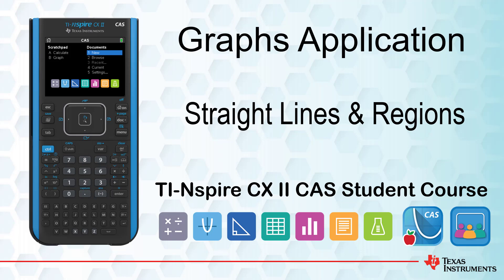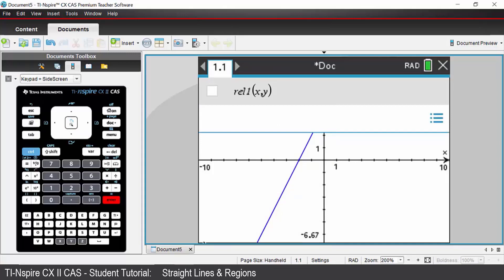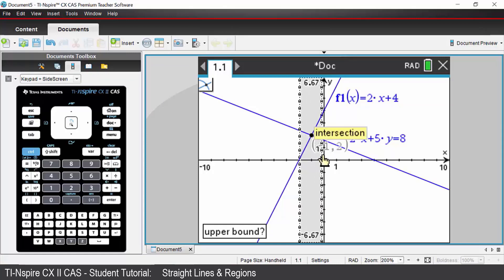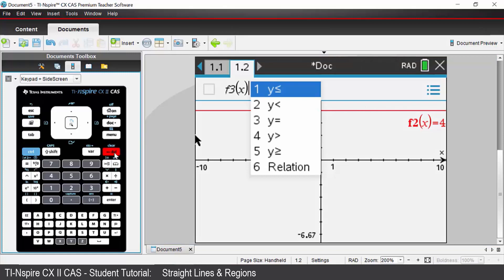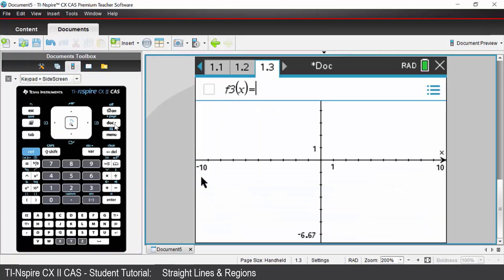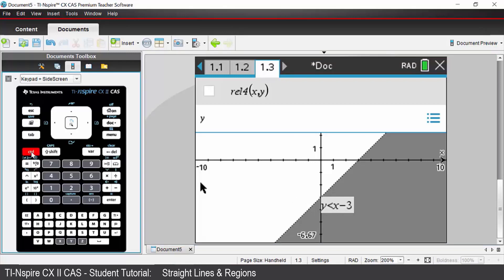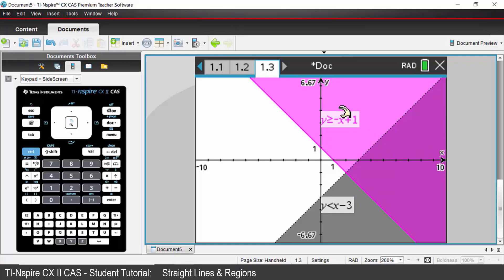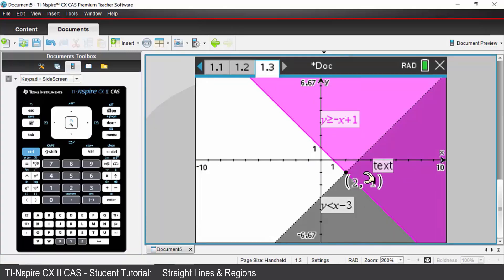Straight Lines and Regions | TI-Nspire CX II CAS | Getting Started Series - Graphs Application